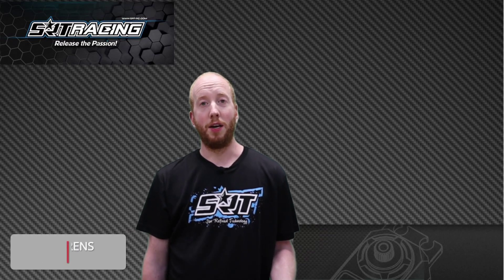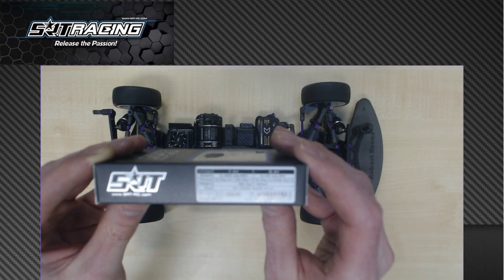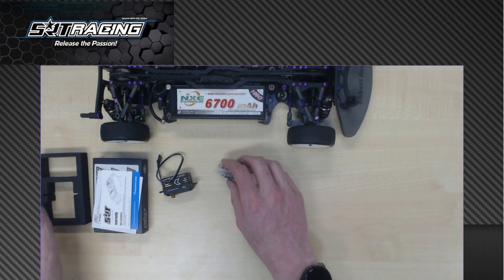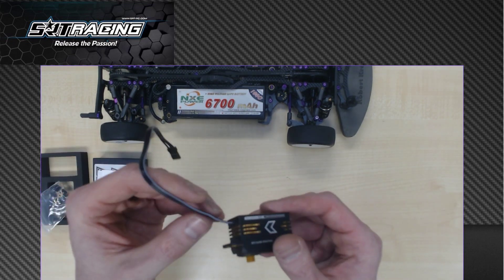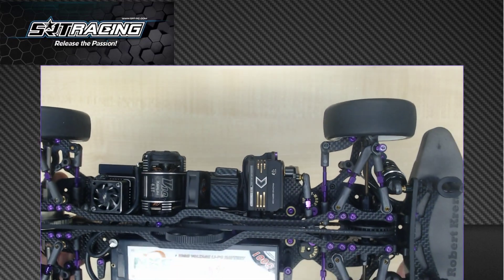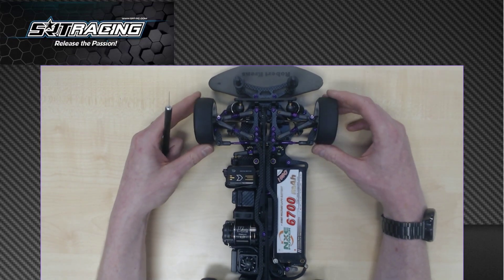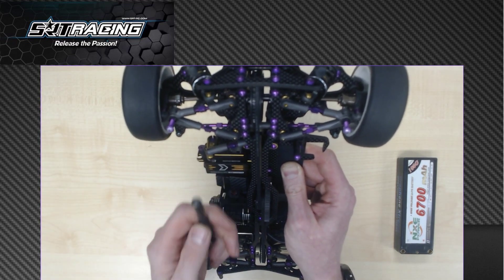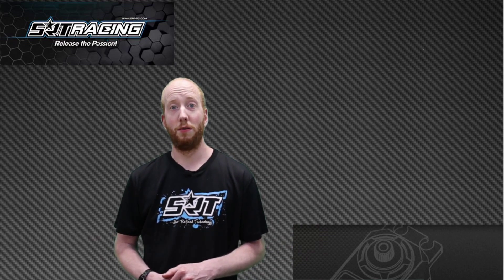Touring car servo's. Which to choose and how to mount it.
In this video I'll explain what servo I choose to run and I’ll explain how to mount it. I’ll also explain the differences in mounting positions of the servo horn. If you have any questions, you can post them in de comments below.